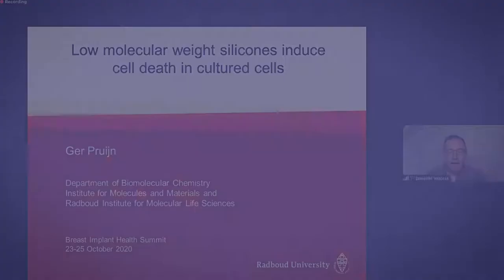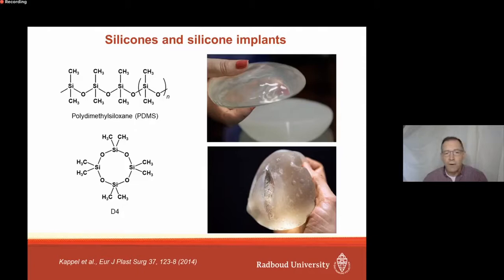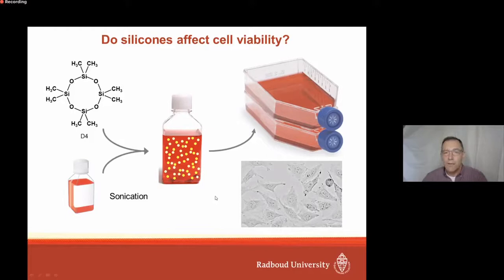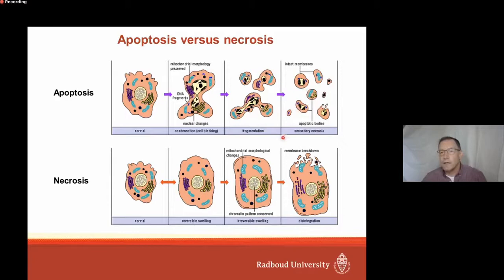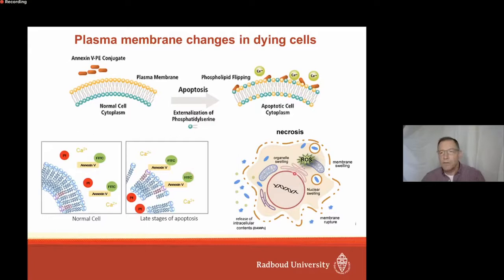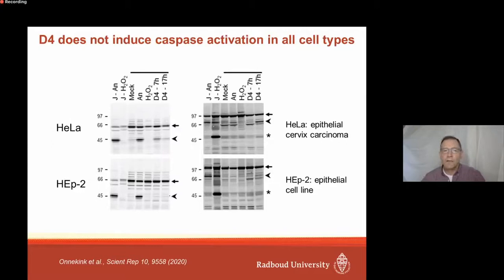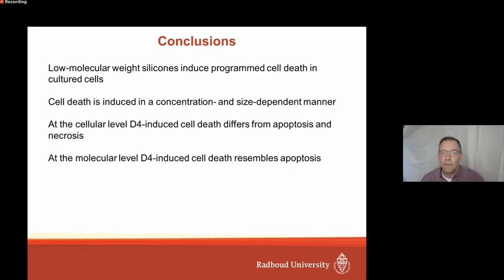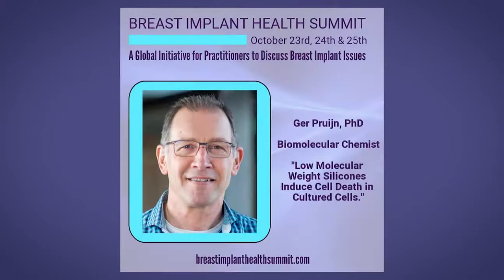Dr. Ger Pruijn~ Presentation from 2020 Breast Implant Health Summit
Dr. Ger Pruijn, Ph.D. presents his work on the Low Molecular Weight Silicones Induce Cell Death in Cultured Cells at the Breast Implant Health Summit 2020.